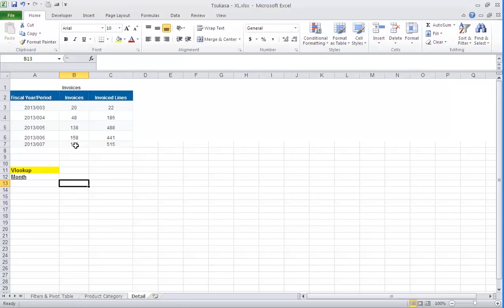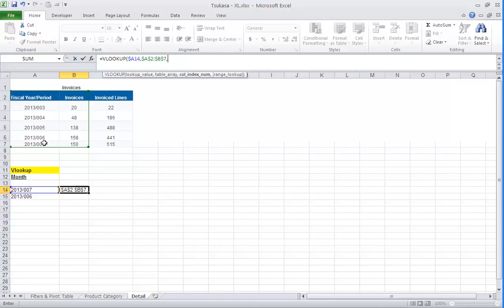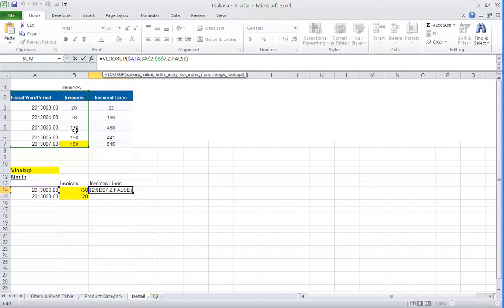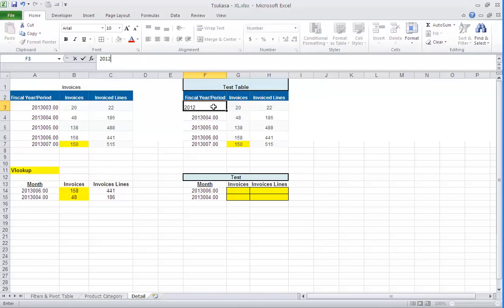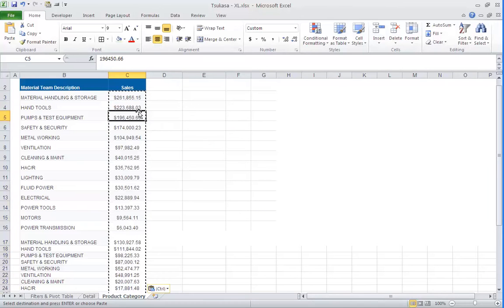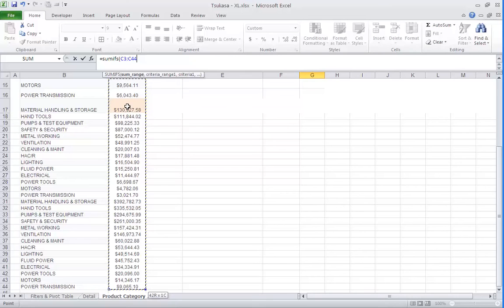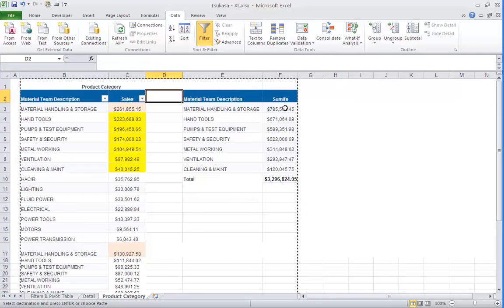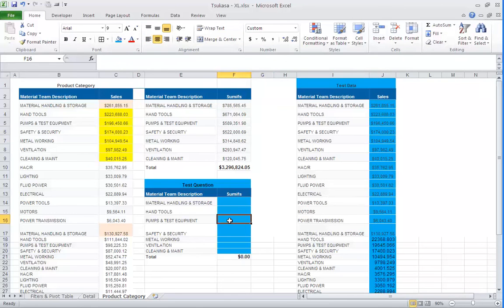Tsu XL Help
XL Help, Vlookup, Sumifs